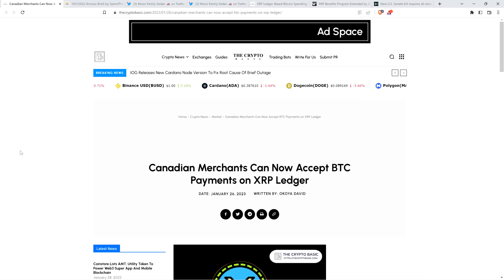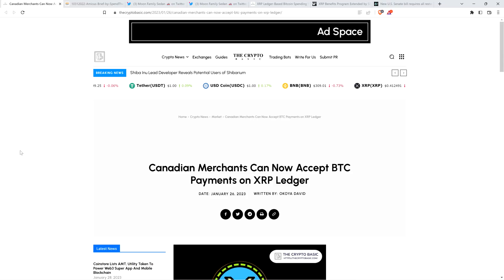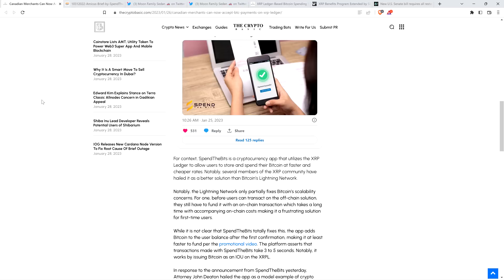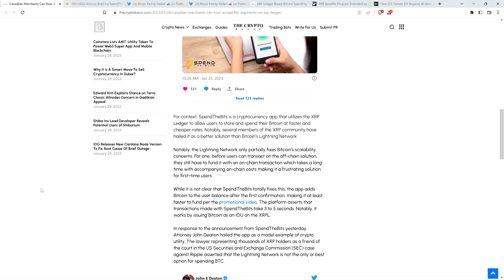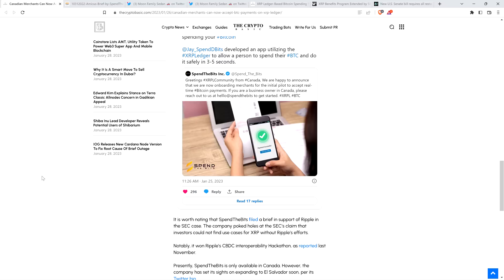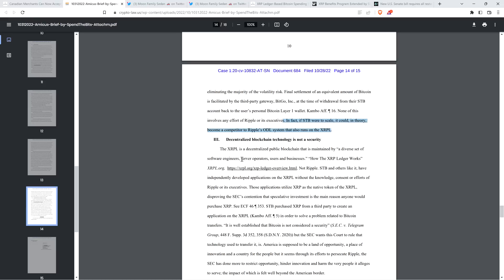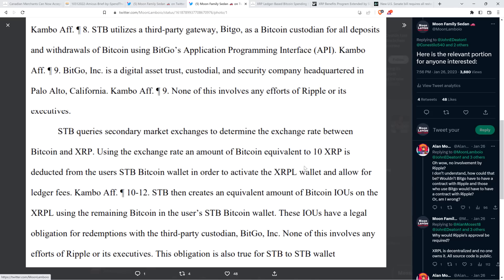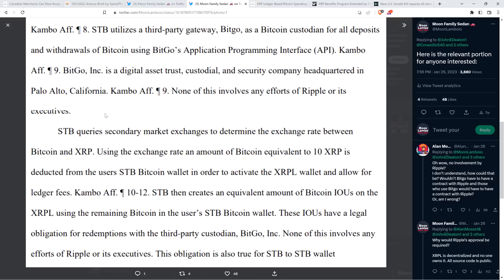XRP IS SAVING BITCOIN